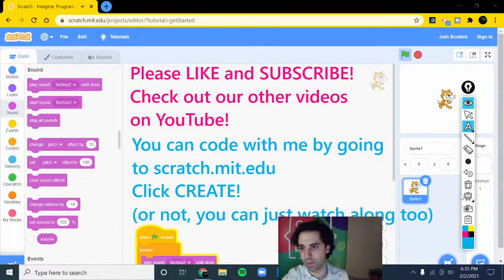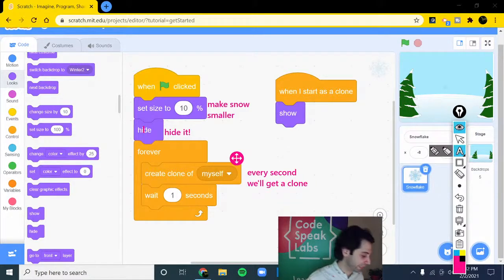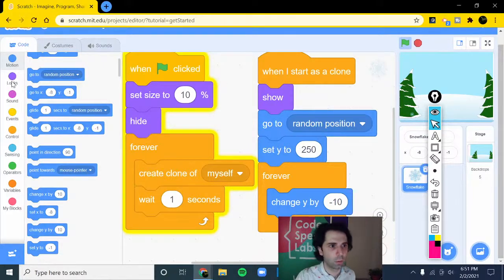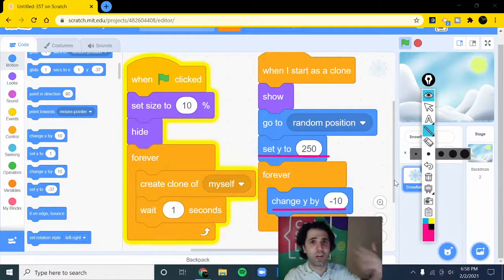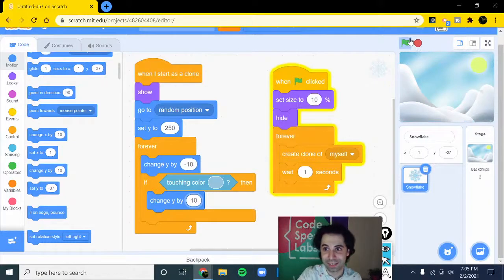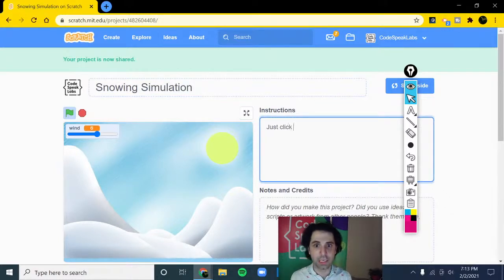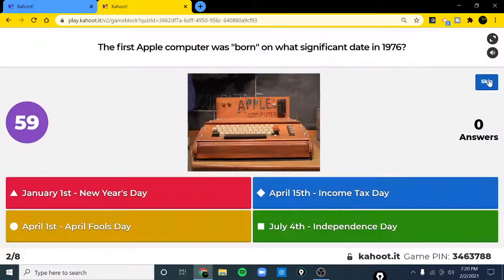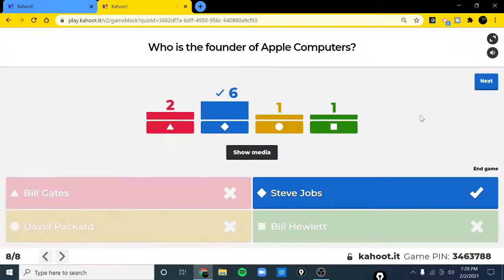Coding LiveStream! Make It Snow! in Scratch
In today's livestream,  you'll learn how to SIMULATE nature by coding. First, we'll make snowflakes fall from the sky. Then, we can SIMULATE wind to create our own snowstorm! Today's livestream is great for those who are stuck indoors because of the snow.
At the end of the livestream, we'll play a Kahoot game!

2. Sign in (if you have an Scratch account but it is not needed)
3. And click CREATE!

✏️ WHO WE ARE: At CodeSpeak Labs, our mission is to get as many people as possible the opportunity to code early in life. Our vision is that one day, the technology that shapes our lives will be inclusive, equitable and built by people who represent the interests of all people. We want all students to have access to critical tech skills so that they can use technology to build a more just world. ✏️